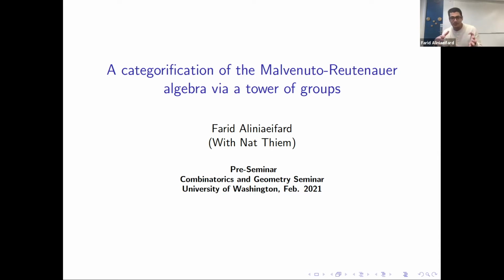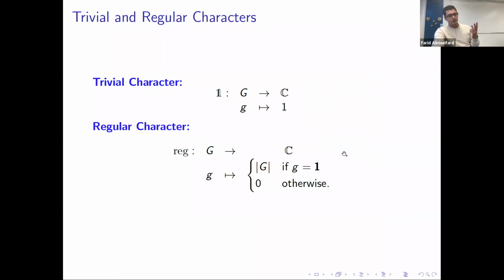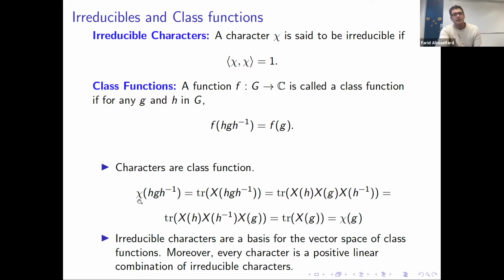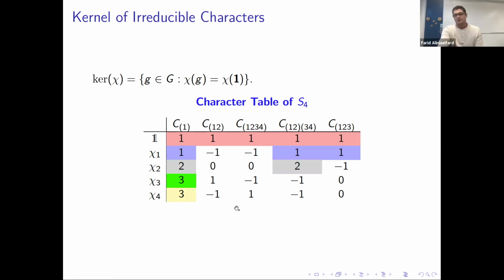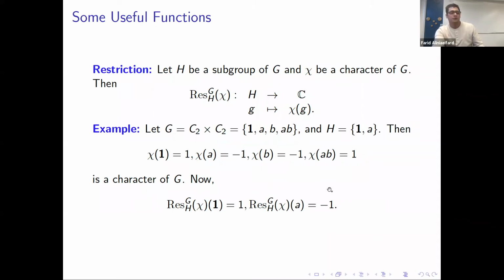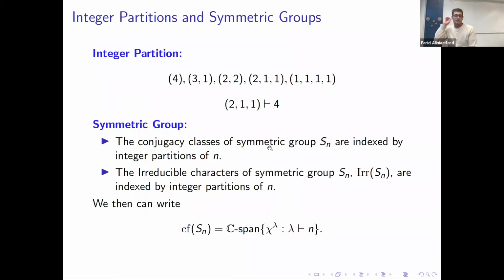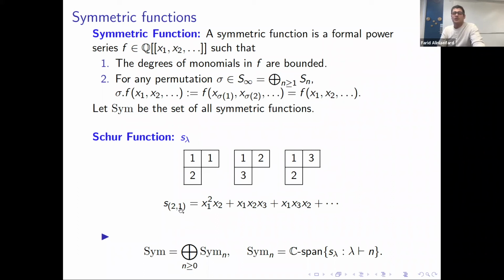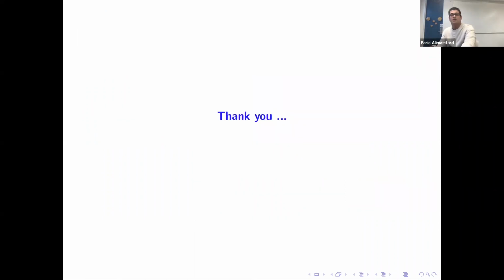UW Combinatorics Pre-Seminar by Farid Aliniaeifard on Feb 3, 2021.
Title: A categorification of the Malvenuto-Reutenauer algebra via a tower of groups
Speaker: Farid Aliniaeifard, The University of British Columbia
Date: Wednesday, February 3, 2021 - 3:30pm to 5:00pm
Note: This talk is the  pre-seminar.

Abstract: There is a long tradition of categorifying combinatorial Hopf algebras by the modules of a tower of algebras (or even better via the representation theory of a tower of groups). From the point of view of combinatorics, such a categorification supplies canonical bases, inner products, and a natural avenue to prove positivity results. Recent ideas in supercharacter theory have made fashioning the representation theory of a tower of groups into a Hopf structure more tractable. As a demonstration, this talk reports on the results of the following challenge: (1) Pick a well-known combinatorial Hopf algebra, (2) Find a way to categorify the structure via a tower of groups. In this case, we show how to find the Malvenuto Reutenauer Hopf algebra in the representation theory of a tower of elementary abelian p-groups (with Nat Thiem).

Related Links:
"Supercharacters and superclasses of algebra groups"
"Normal supercharacter theories and their supercharacters"
"The structure of normal lattice supercharacter theories"
"Supercharacters, symmetric functions in noncommuting variables, and related Hopf algebras"
"Pattern groups and a poset based Hopf monoid"
"A categorification of the Malvenuto--Reutenauer algebra via a tower of groups"